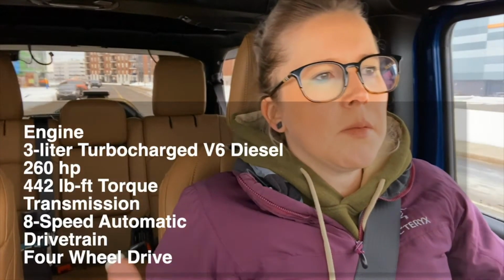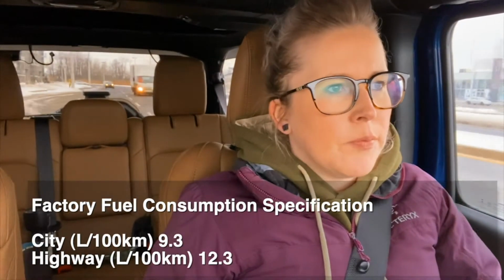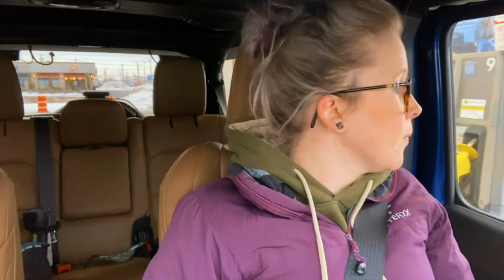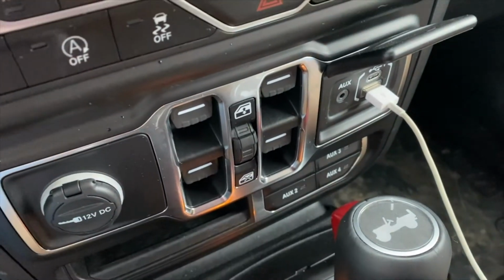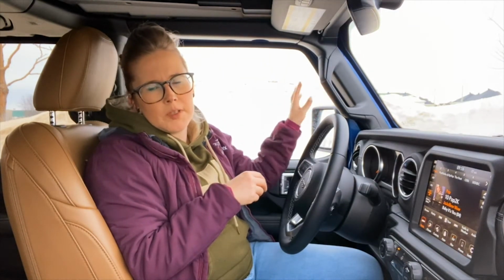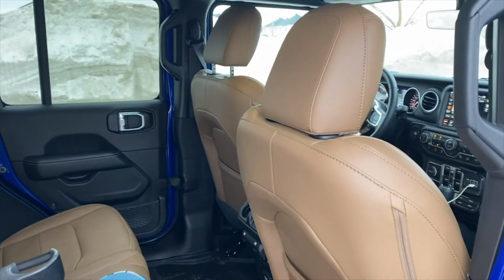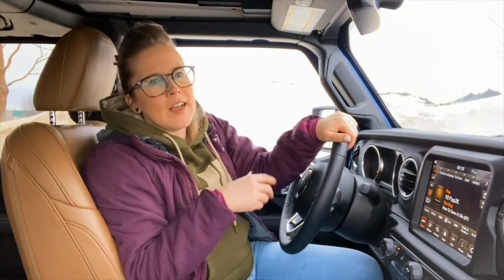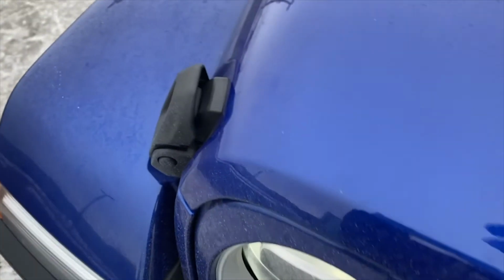Driving with Miranda Jeep Wrangler